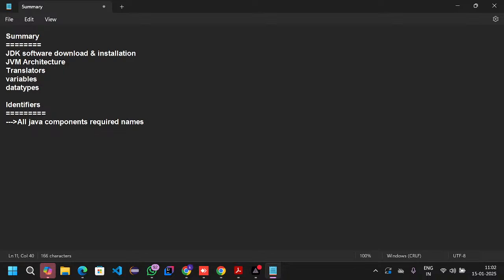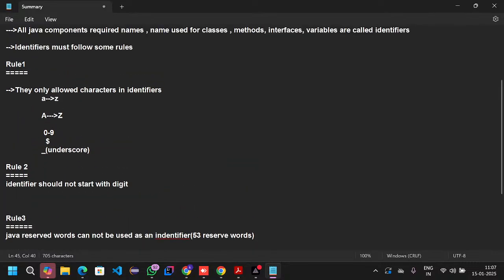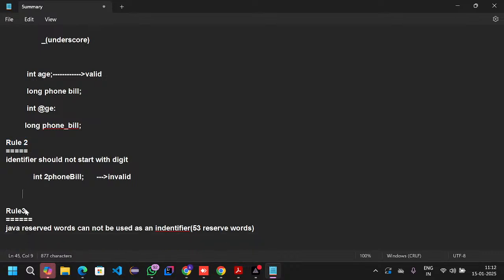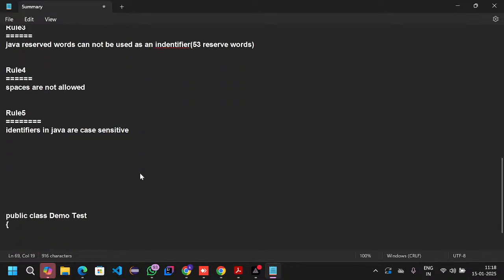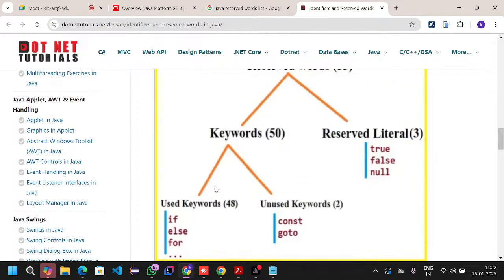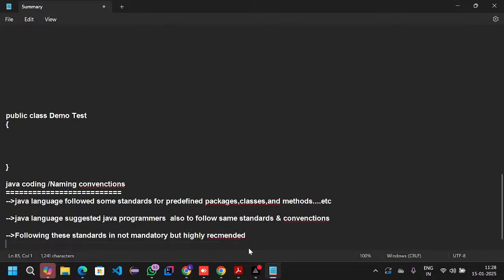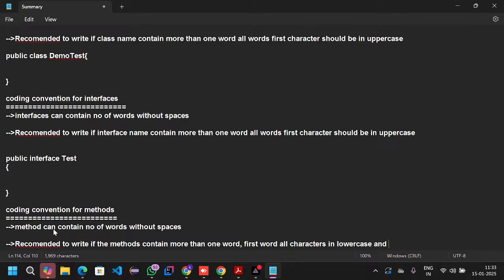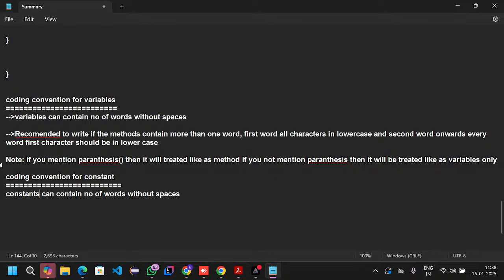class 4 - Java Programming Basics: Understanding Identifiers Like a Pro